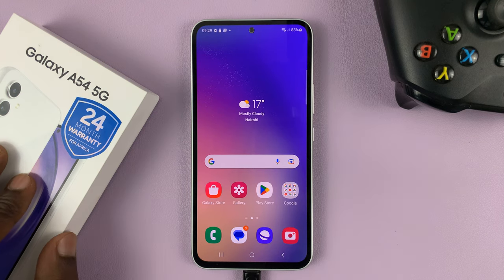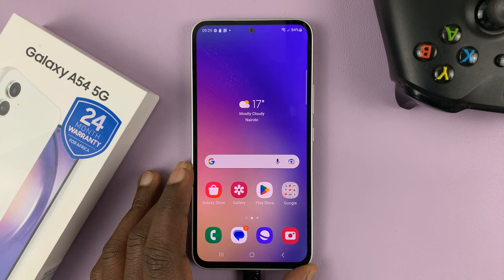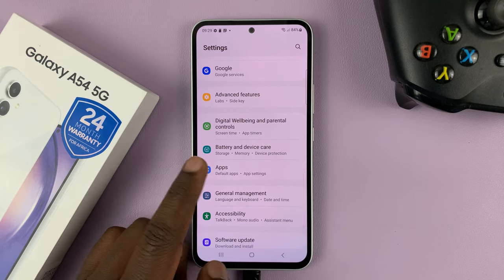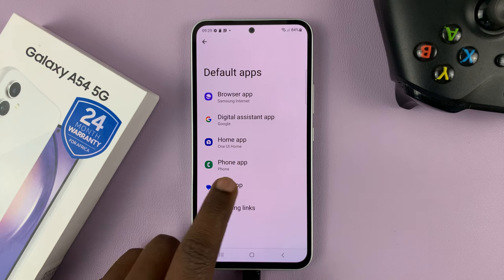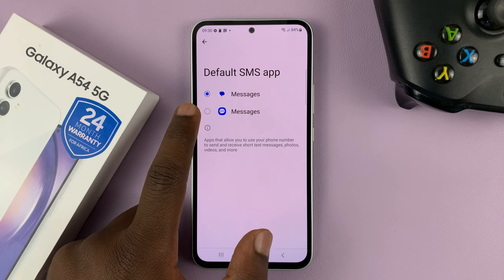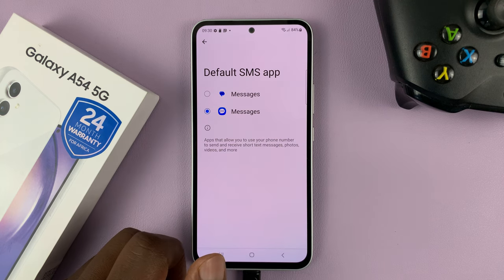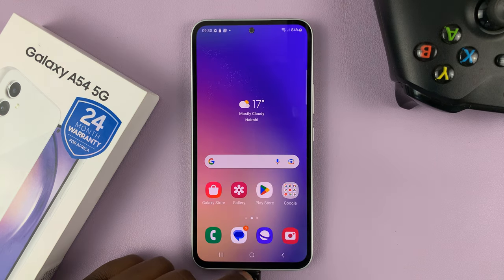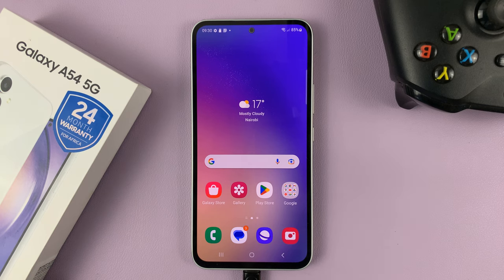How To Change Default Messages (SMS) App On Samsung Galaxy A54 5G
Here's how to change the default messaging application on Samsung Galaxy A54 5G.
With newer Android phones, there are two messaging applications that come on the device. The Google Messages and Messages. In Samsung Galaxy A54, the default messaging app is set to 'Google Messages'.

If you're not familiar with Google Messages, you can simply switch the default messaging and choose the other messaging application on your device.

How To Change Default Messages App Samsung Galaxy A54 5G
Scroll down and tap on 'Apps'
Tap on 'Choose Default apps'
Select 'SMS App'
Choose the preferred application

Once done, every time you receive a text message, it will be opened using the default SMS application that you've chosen.

Cell Phone Tripod Adapter